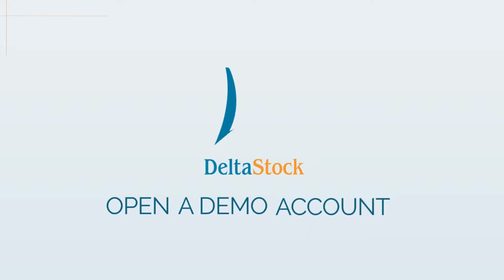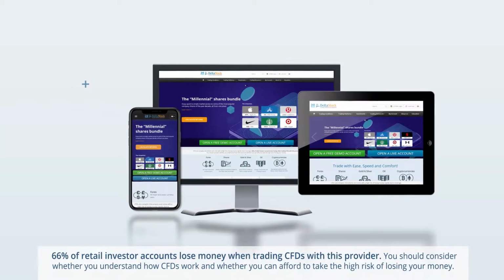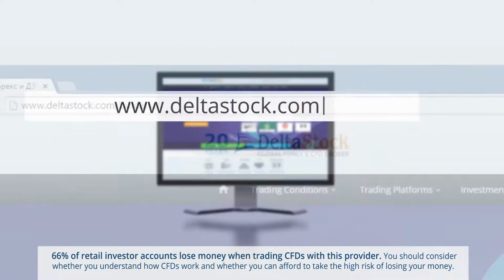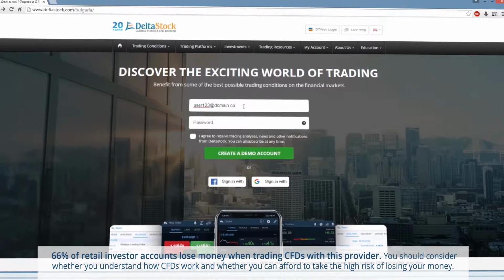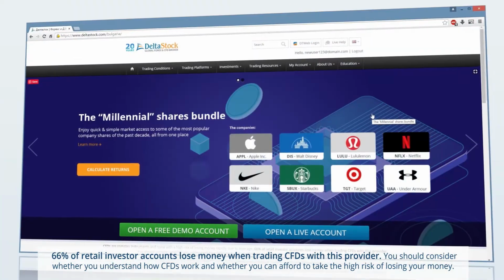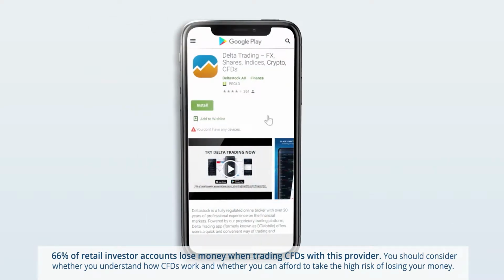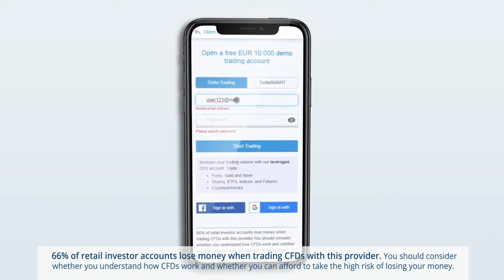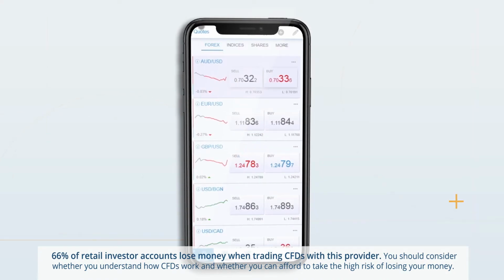How to Open a Free Demo Account with Deltastock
Deltastock is a fully licensed Forex and CFD broker founded in 1998 by a team of experienced traders and IT professionals. The company provides high-quality online trading services to clients from all segments. Deltastock’s goal is to continuously improve its trading services and software in order to meet clients’ unique trading needs.

65% of retail investor accounts lose money when trading CFDs with this provider. You should consider whether you understand how CFDs work and whether you can afford to take the high risk of losing your money.